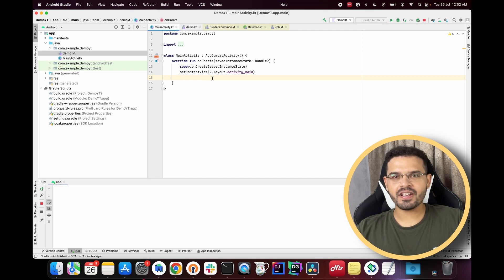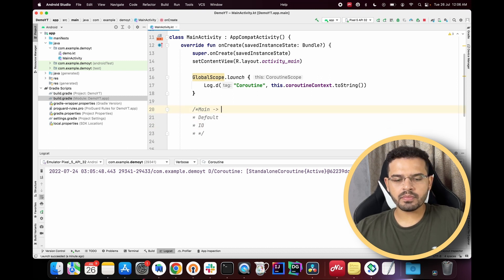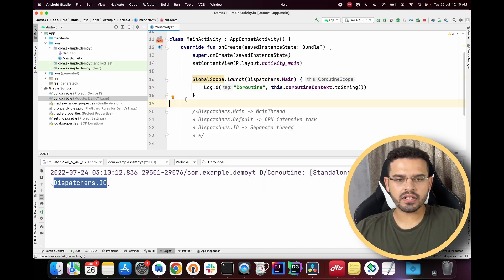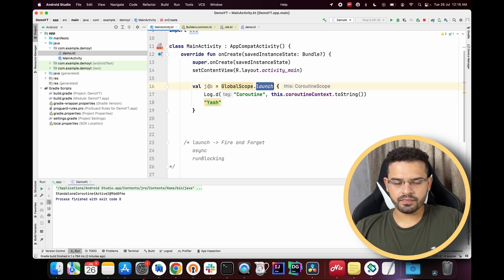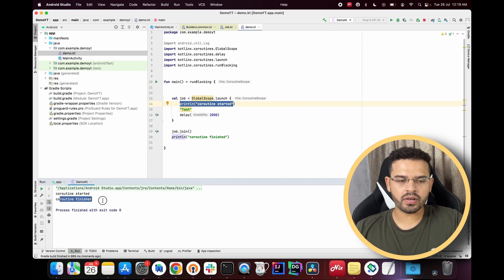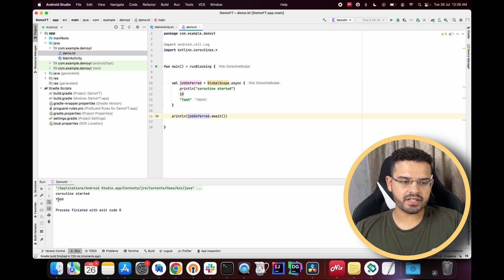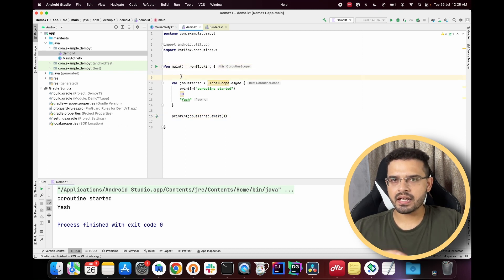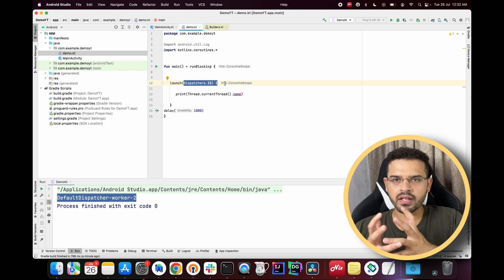Coroutine Builders and Dispatchers | Part 4 | Kotlin | By Yash Nagayach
In this video, we learned about coroutine builders and dispatchers.

Re-uploading this video, as the earlier video was having the mono audio issues, I fixed it and uploaded again. And removed the previous video. Can't compromise with the quality :)

Yash Nagayach

Coroutine Builders and Dispatchers | Kotlin | Part 4 | By Yash Nagayach